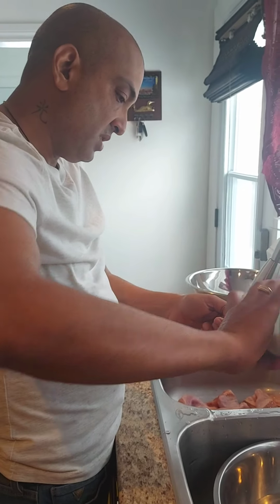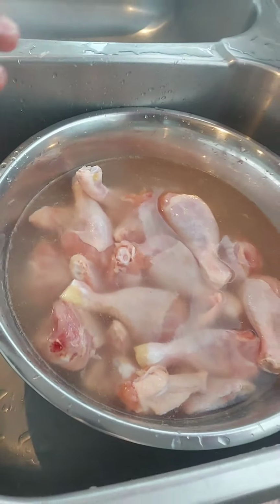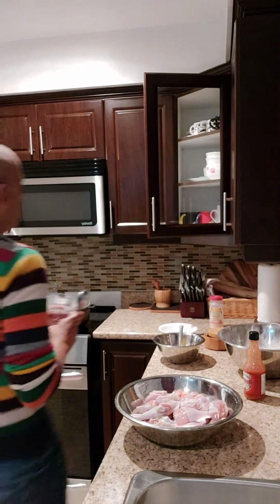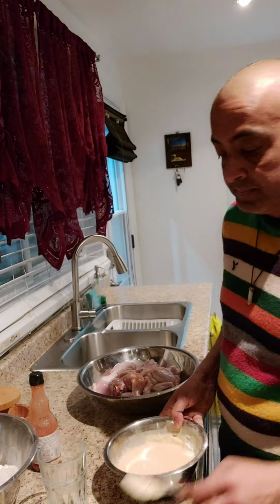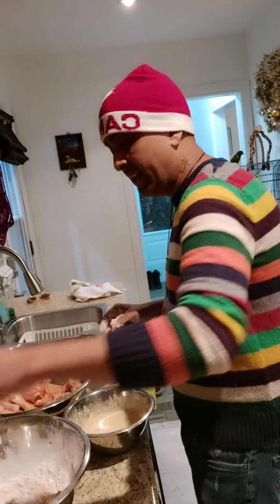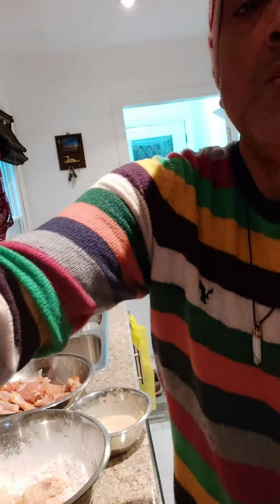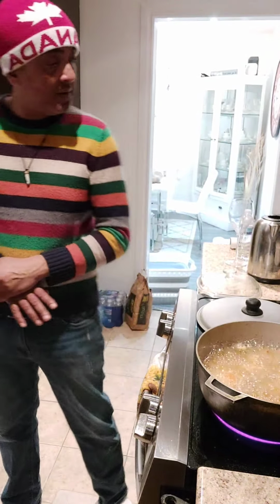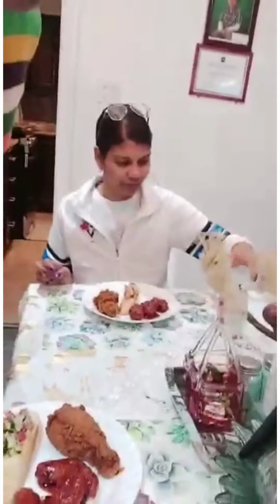Easy Crispy Fried Chicken Recipe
This is a Easy DIY recipe for crispy fried chicken,It's so easy you will not want to buy fried chicken again,seriously